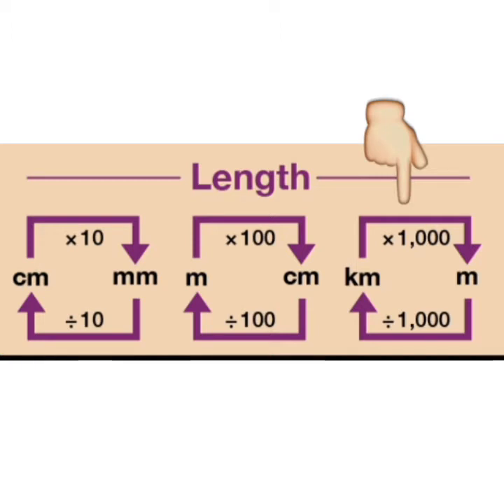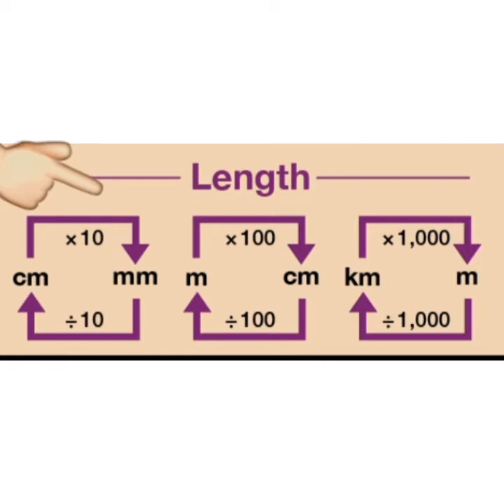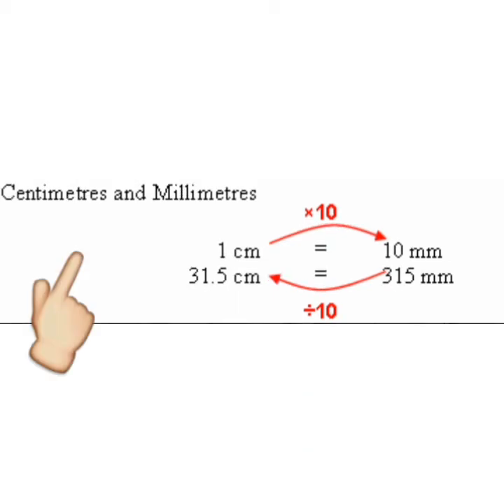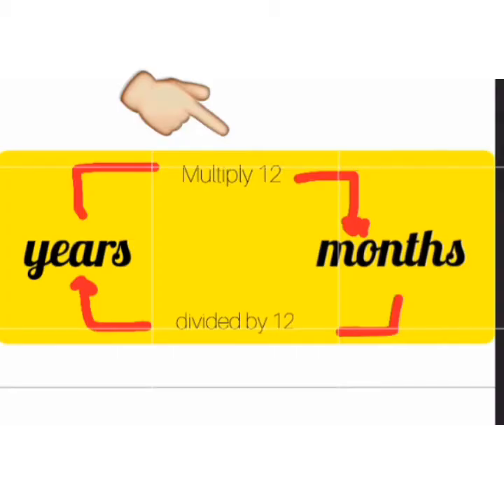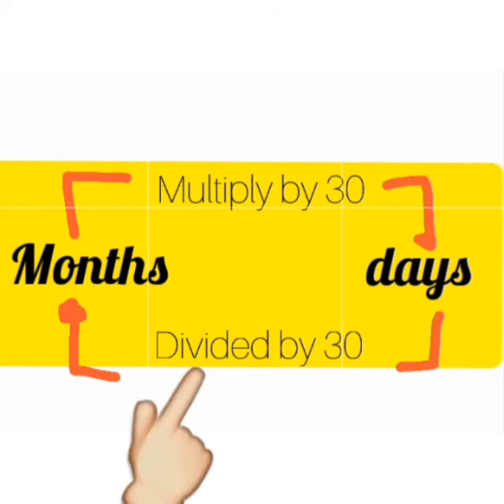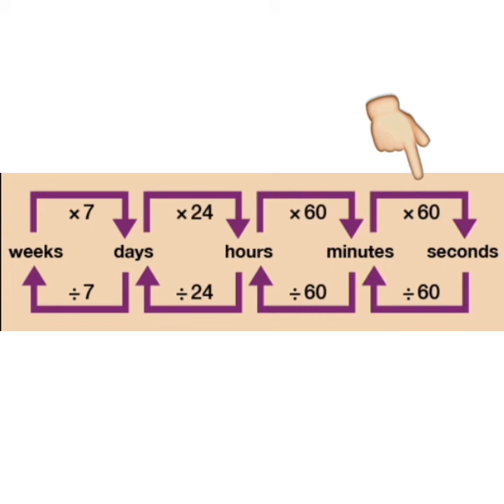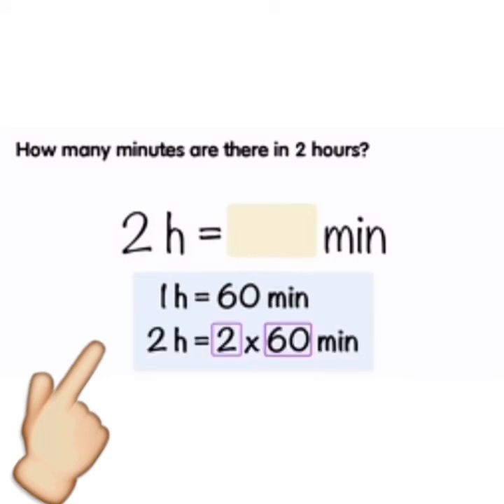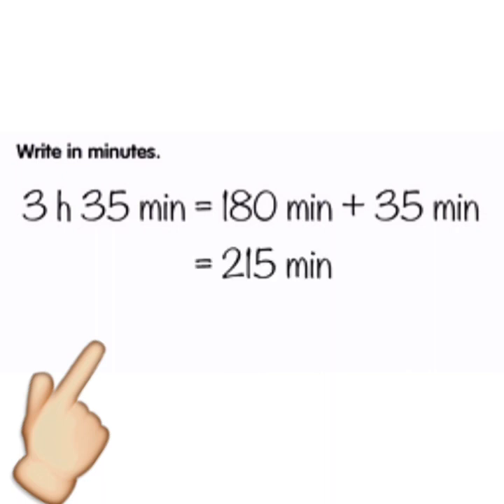Class 4 Math Topic # Revision How to Converting # Ms Misbah Kanwal